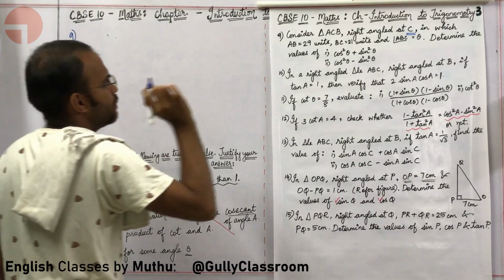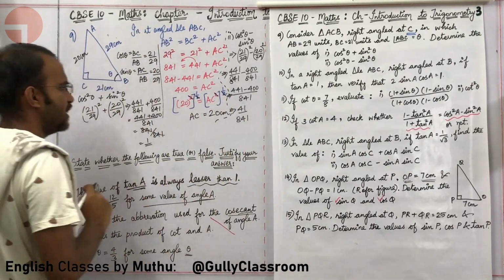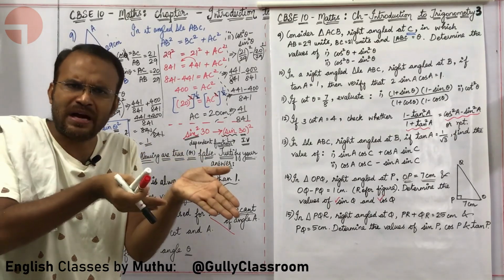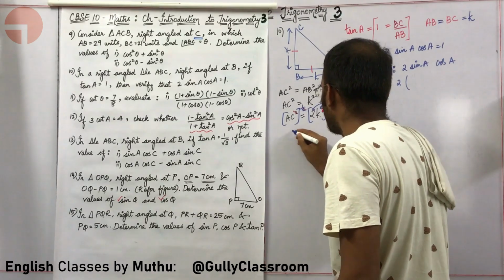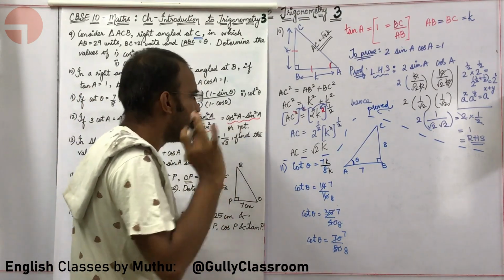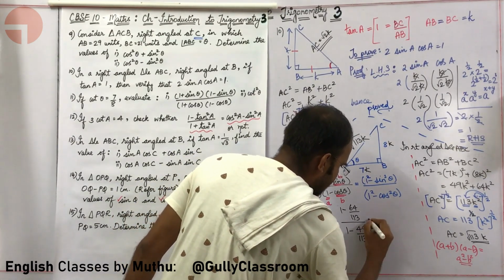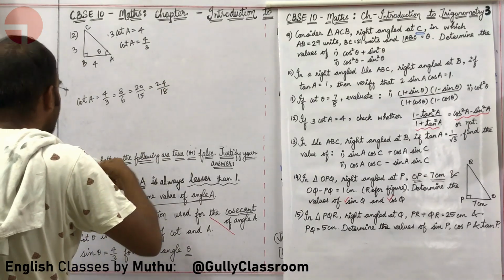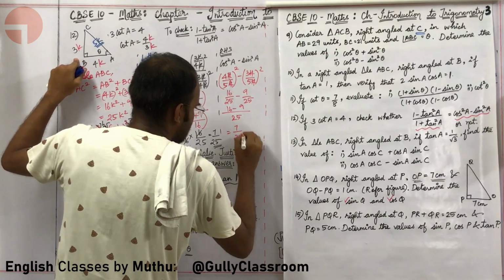E3-A More Basic problems in trigonometric ratios| In English| Ch8 Intro to Trigonometry|CBSE10 Maths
3rd part A lecture: CBSE Class10 Mathematics: Chapter 8: Introduction to Trigonometry: in English - More Basic Introductory Problems in Trigonometric Ratios

Time Stamp:
[To be updated] - Below given is the raw format!!

 Introduction to the Third Part A lecture
01:04 NCERT 10 CBSE Book Introduction to Trigonometry Example 3 Consider triangle ACB right angled at C, in which AB = 29 cm, BC = 21 cm and Angle ABC = θ. Determine the values of i. cos^2 θ + sin^2 θ       ii. cos^2 θ - sin^2 θ
12:37 NCERT 10 CBSE Book Introduction to Trigonometry Example 4 In a right angled triangle ABC, right angled at B if tan A = 1, then verify that 2 sin A cos A = 1
17:32 NCERT 10 CBSE Book Exercise 8.1 Problem 7 If cot θ = 7/8, evaluate i. {1+sinθ}{1-sinθ} / {1+cosθ}{1-cosθ}     ii. cot^2 θ
28:34 NCERT 10 CBSE Book Exercise 8.1 Problem 8 If 3cot A = 4, check whether {1-tan^2 A} / {1+tan^2 A} = cos^2 A - sin^2 A
37:15 CBSE Board Repeated Problems